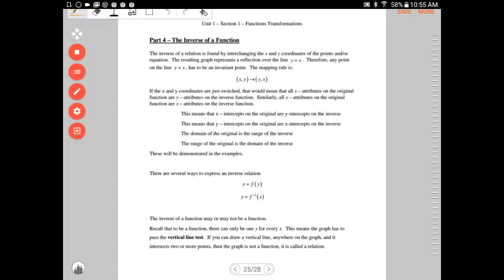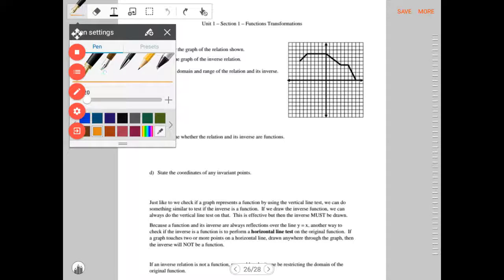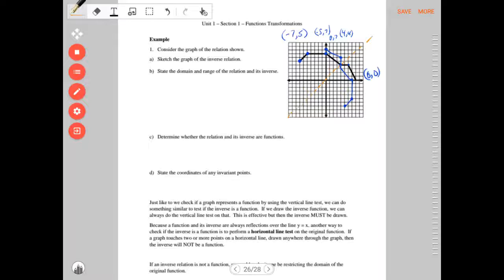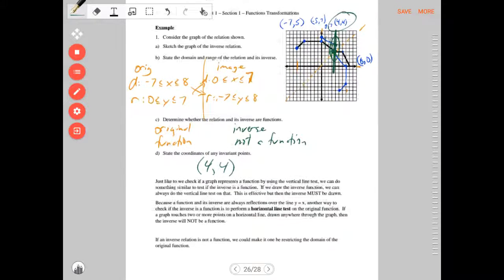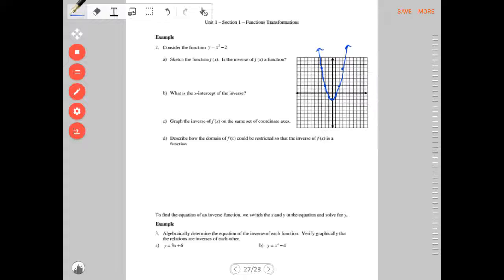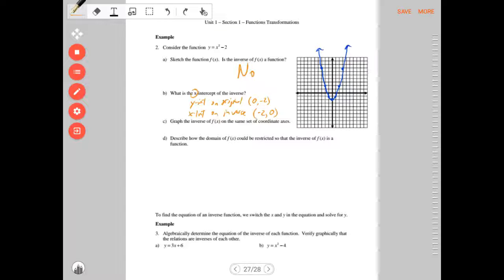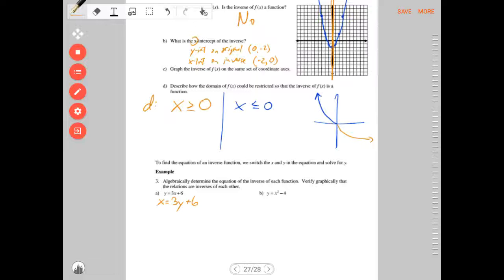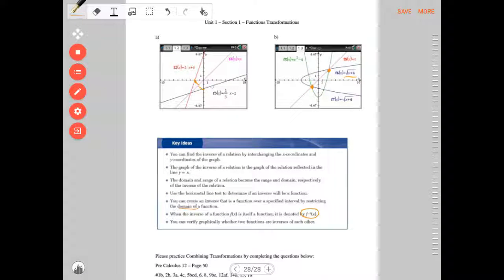U1S1C1 Part 4